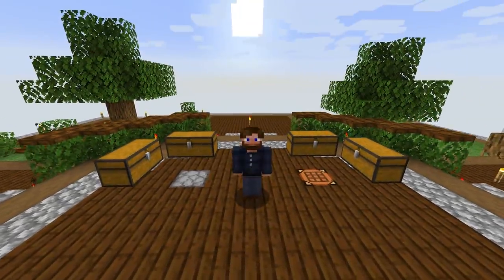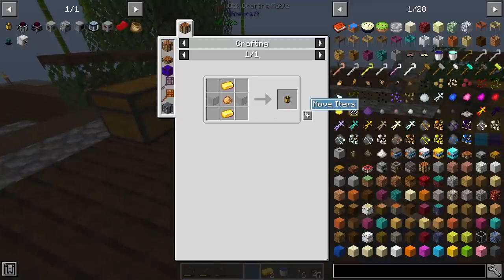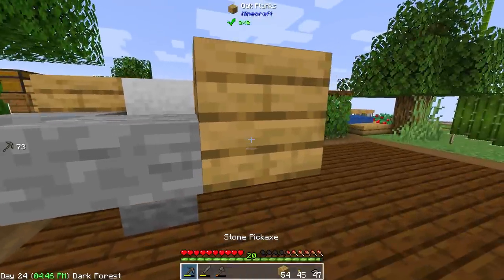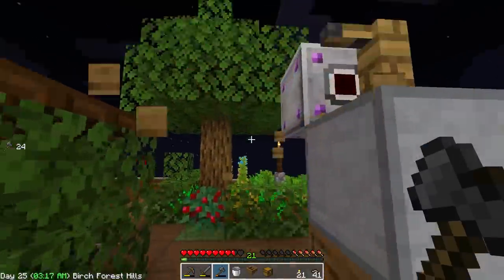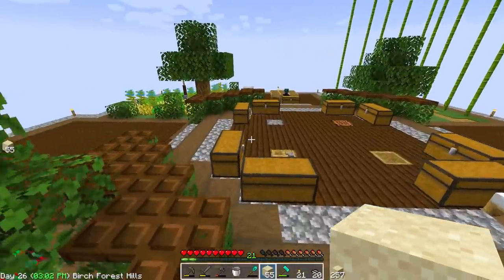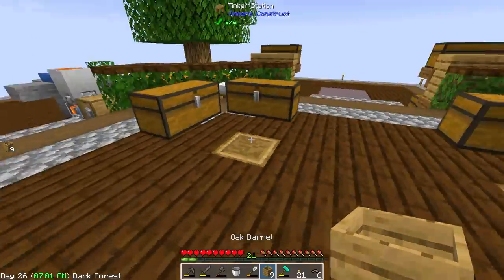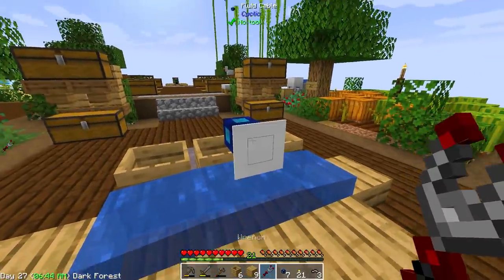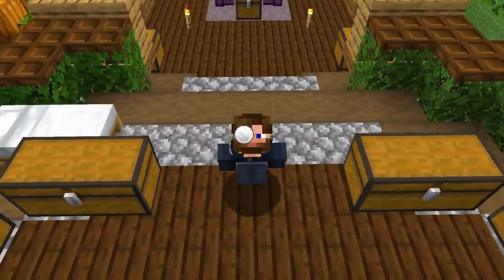SkyFactory One Modpack EP2 Simple Sieve Automation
Join me as I start with a single tree and end up with everything that this modpack pack has to offer! I present to you SkyFactory One a remake of the original SkyFactory 1 Modpack. This modpack has more of an old-school modded theme to it but also has updated mods from the latest 1.16.5 version of Minecraft. I hope you enjoy the journey through this modpack as I grind, build, and explore!

SkyFactory One delivers a nostalgic experience with the quality of life upgrades to make it even more exciting! If you've never played SkyFactory before, prepare for a fresh experience in a modded skyblock.

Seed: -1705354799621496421